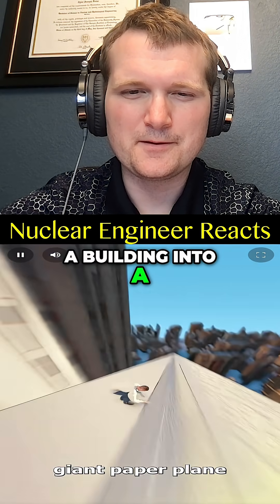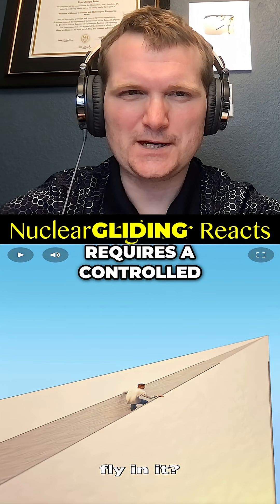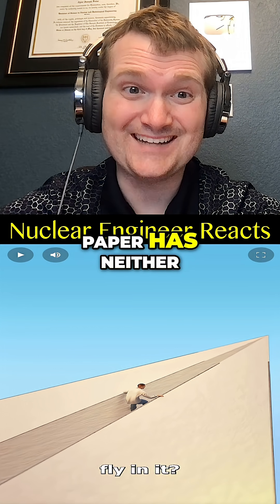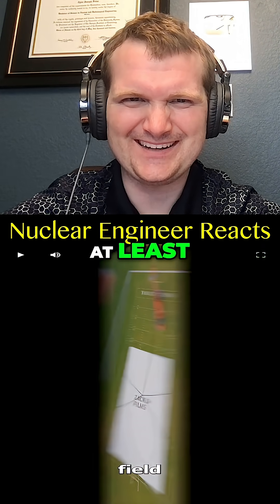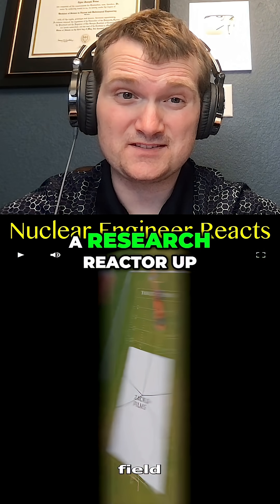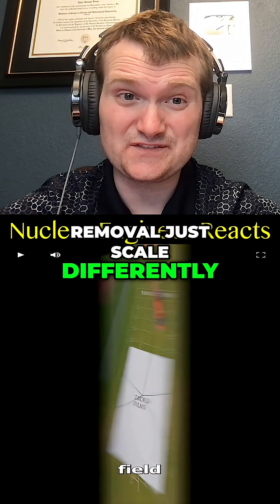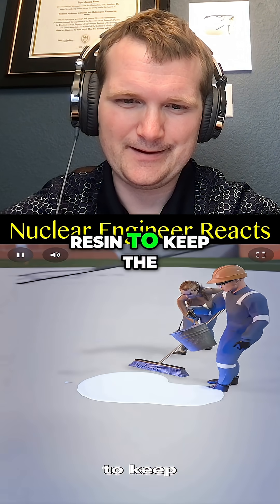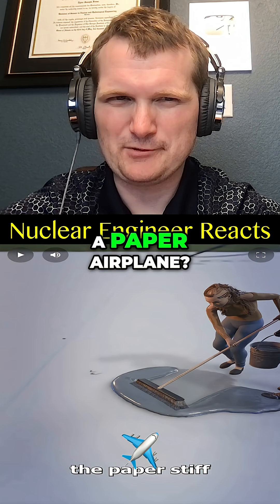Could You Fly In a Paper Airplane? - Nuclear Engineer Reacts to Zack D. Films